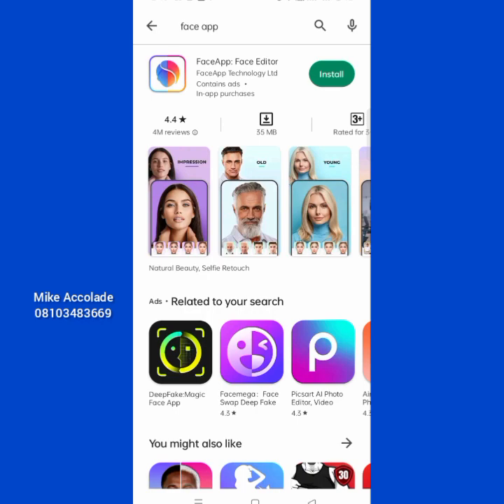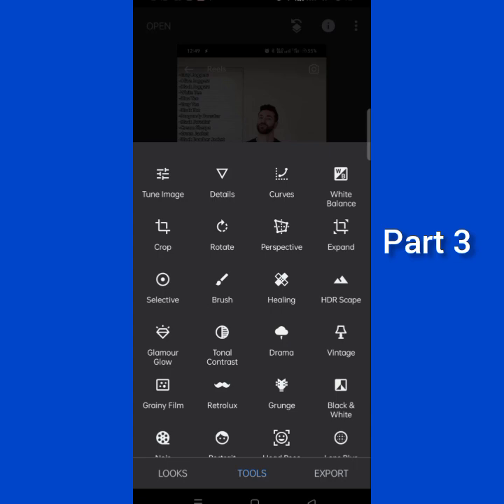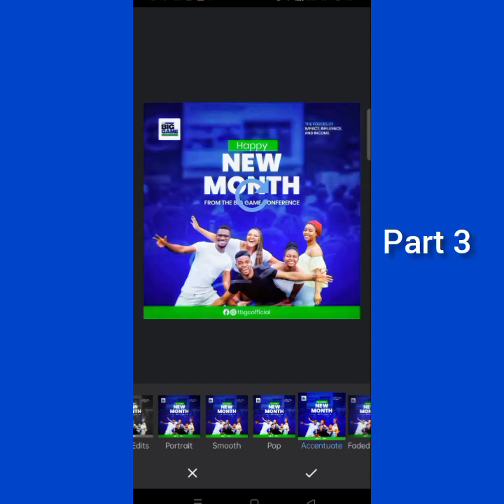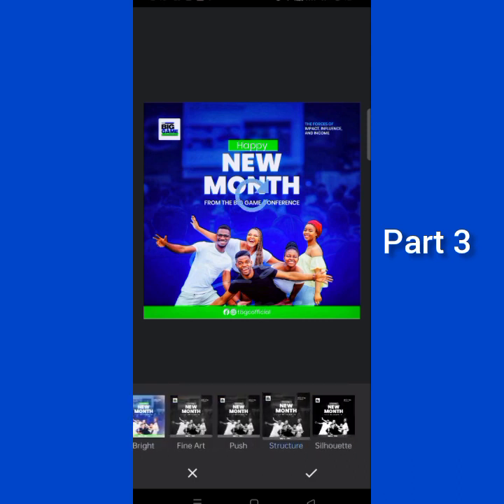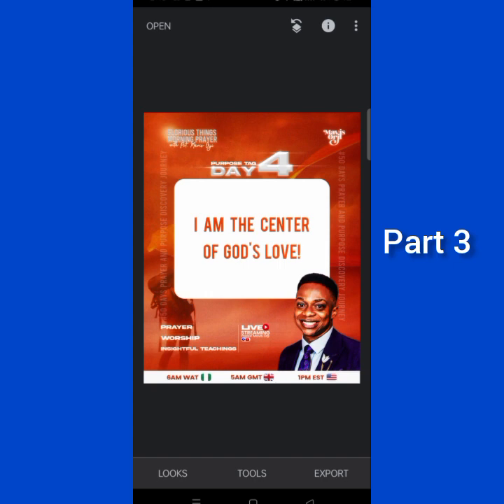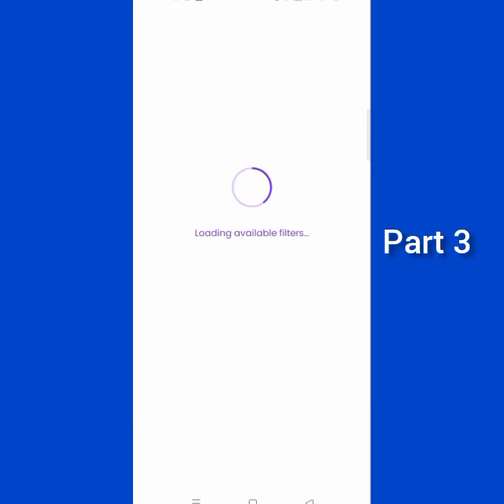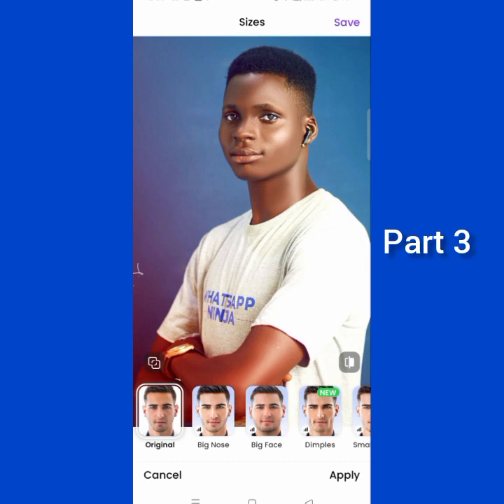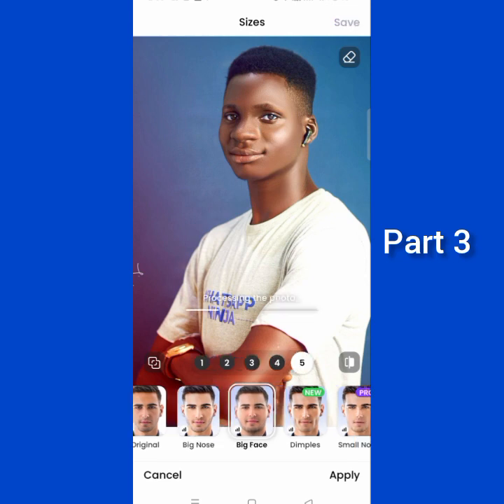Unlock The Power Of AI and BOTS like a boss Challenge Day 2!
Using snapseed and other trending apps for your profits

chat gptmidjourney